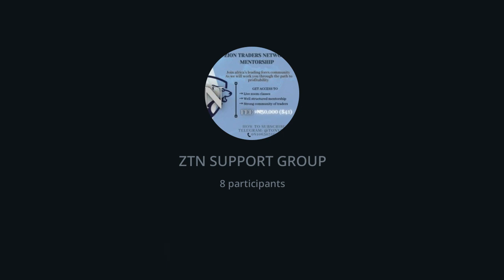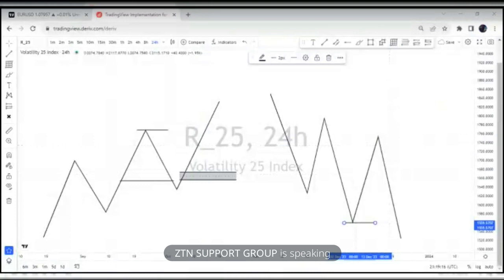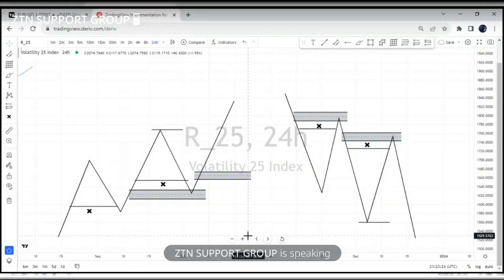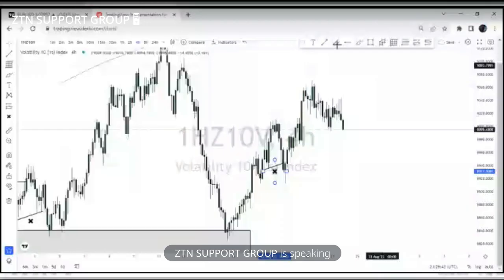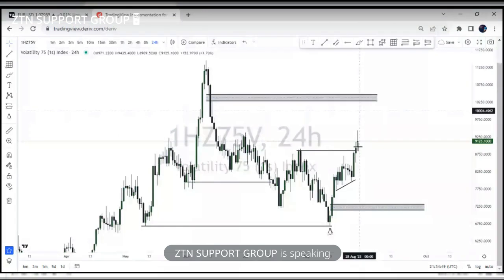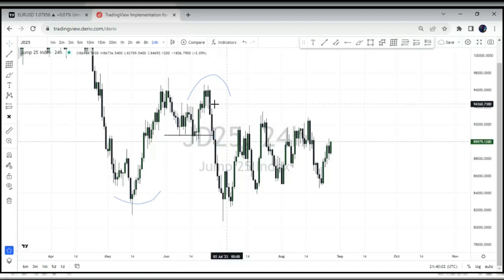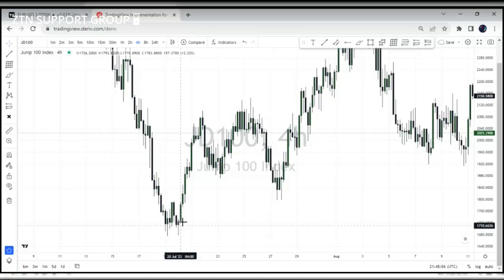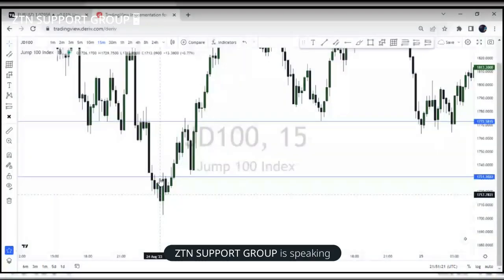MARKET MENTORSHIP & OUTLOOK